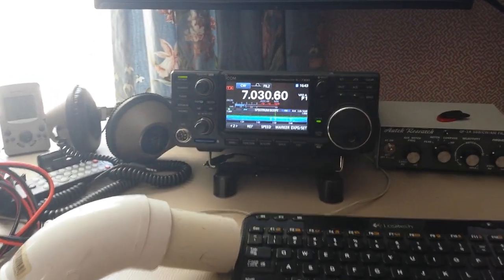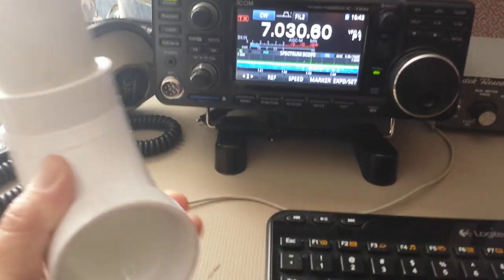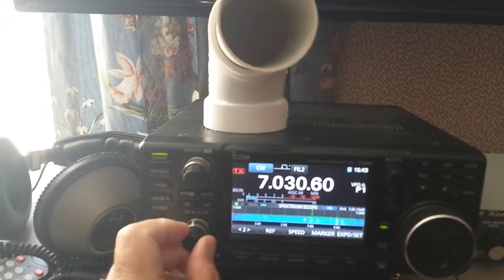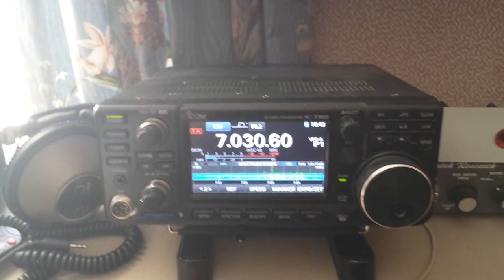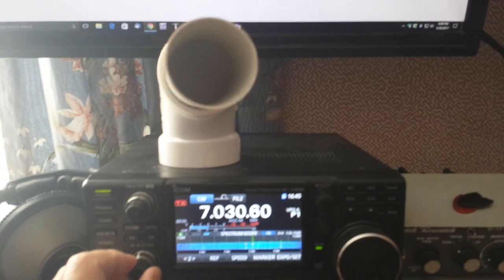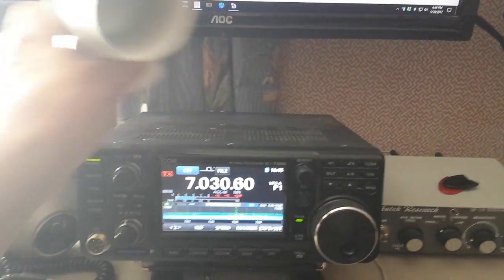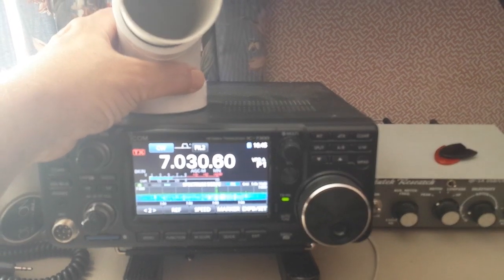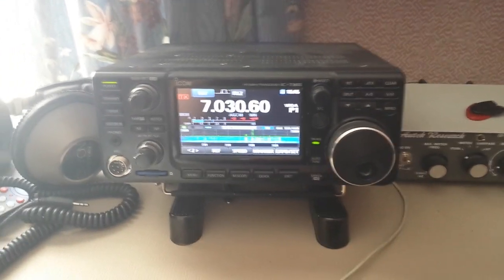IC 7300 CW sound tube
2" PVC ELL, any kind will work. Pipe stuck inside determines resonant frequency. Try 4" then saw some off to suit your taste... I will be using some magnets for a better grip.
CW is much easier to copy now.